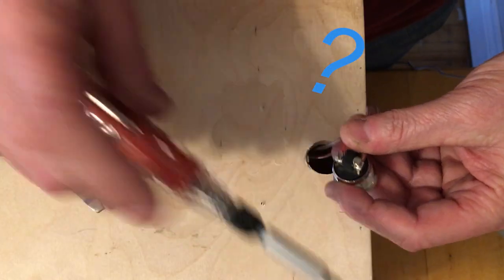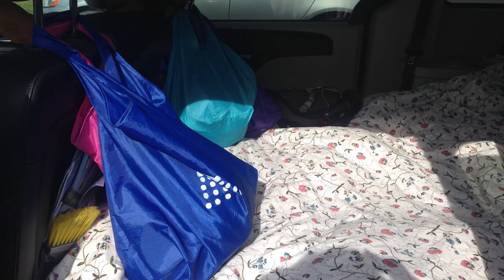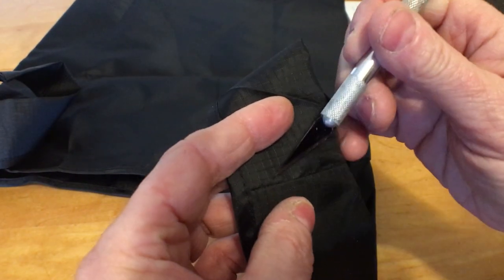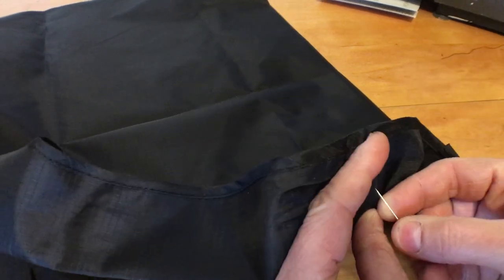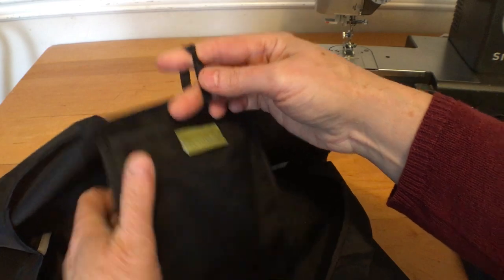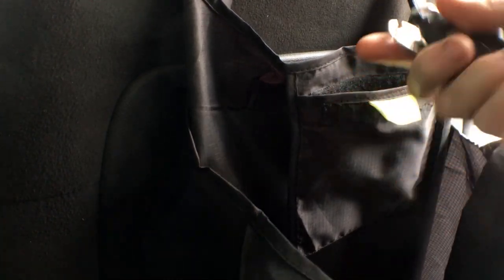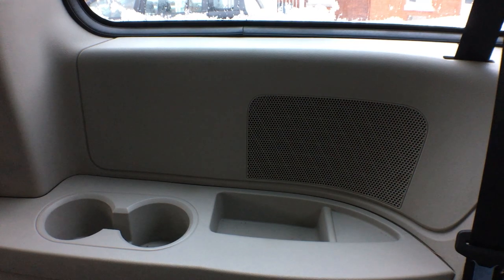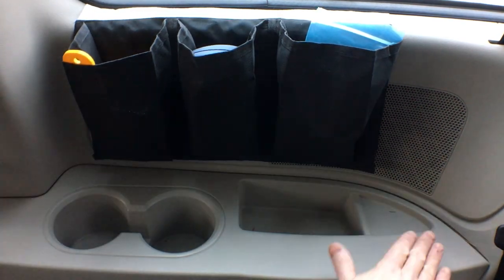Seat back bags and bedside storage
It's still winter here, so while I am waiting for the weather to warm up enough to work in the van, I have made a couple of little storage fixes.
First are some bags to hang on the seat backs, followed by some handy bedside pockets.

If you click on it I get a portion of the sale, but you still pay the same price.